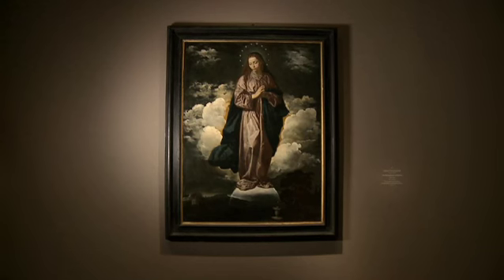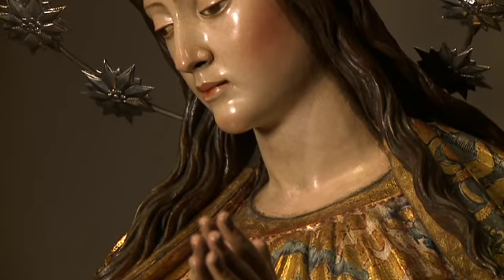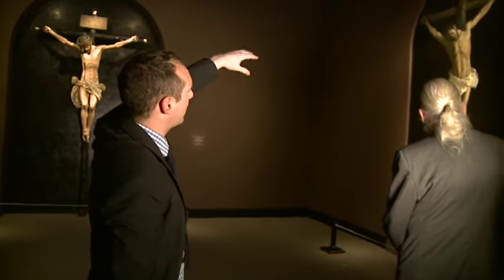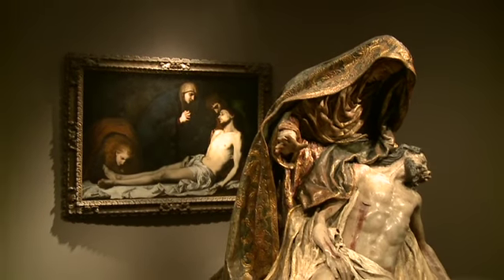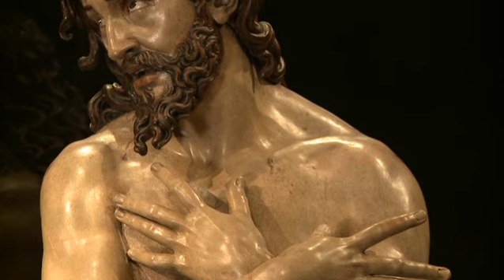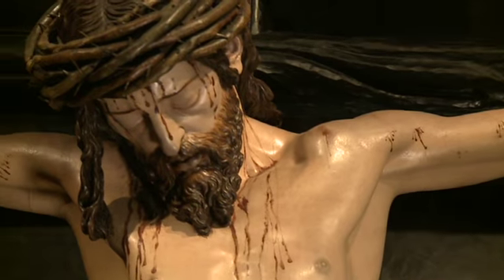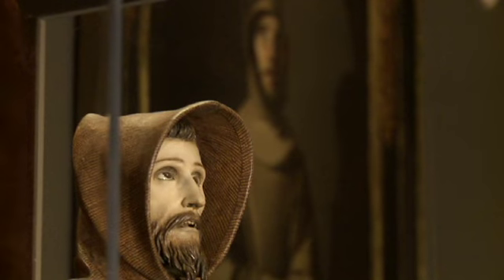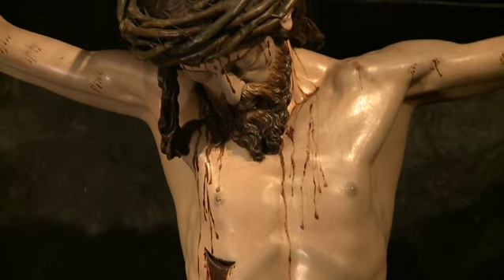National Gallery of Art Exhibition: "The Sacred Made Real"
National Gallery of ArtUS National Art Museum located in Washington DC

During the exhibit for "Spanish Painting and Sculpture of 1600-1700", TriVision Studios was approached by PBS to help create and produce an HD promotional campaign video around the exhibit. The video was well received on television as well as online, as the exhibit drew thousands of people to the National Art Museum.

TriVision provided an on location high-def shoot, post production and editing services, music and graphics for the US National Art Museum